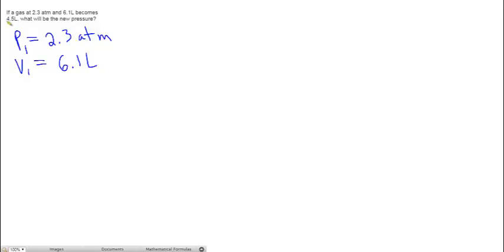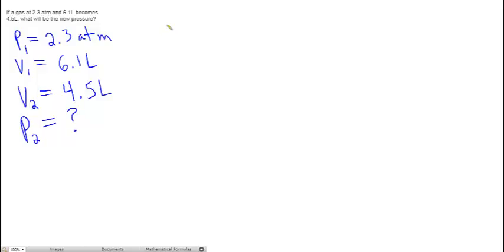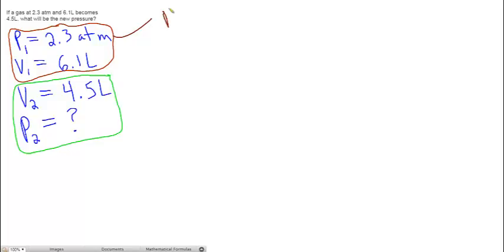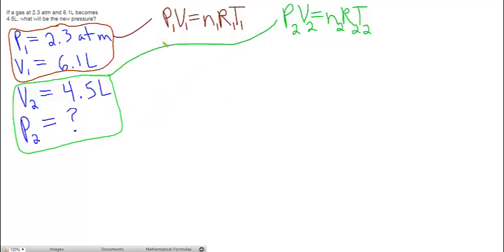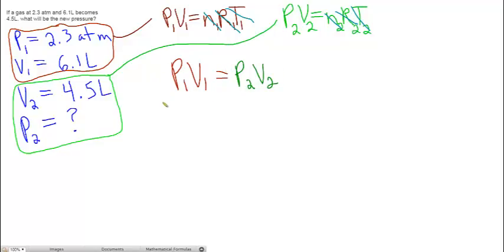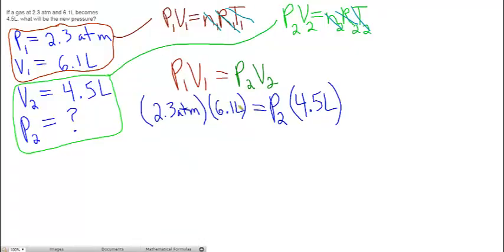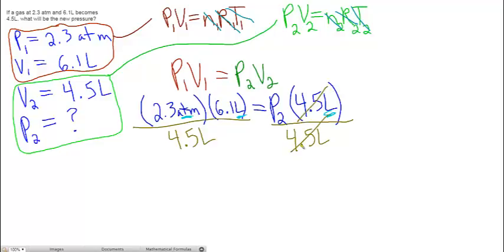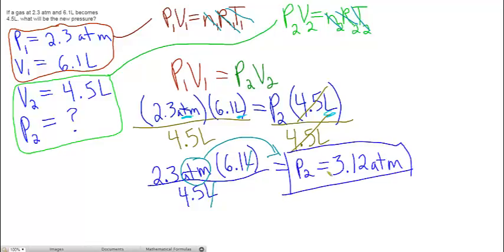(Boyle's Law) Dynamic Gas Law Example 1